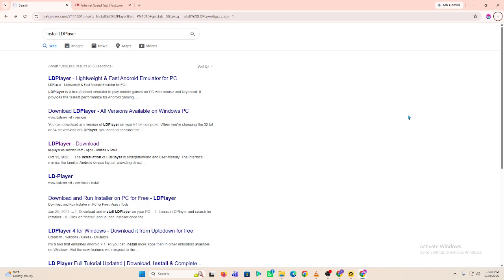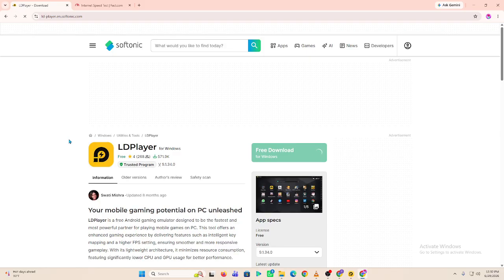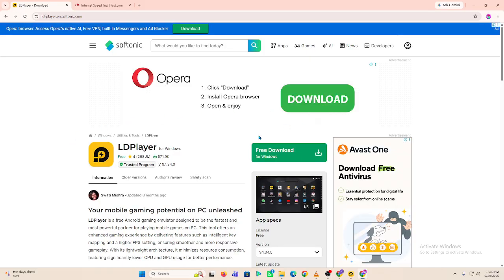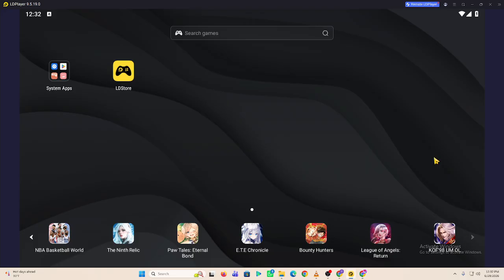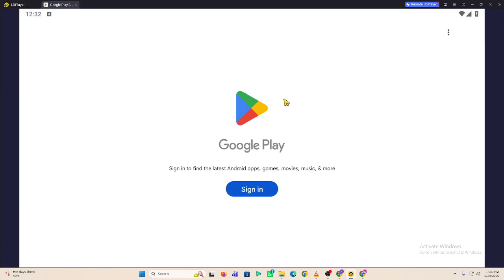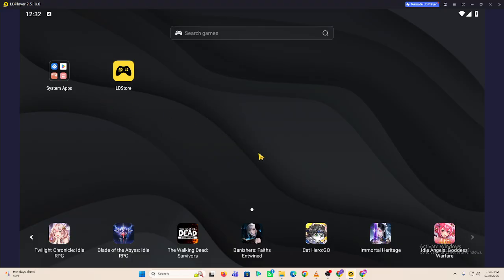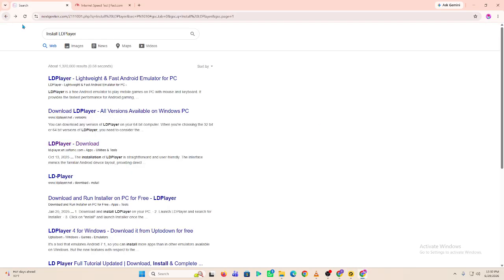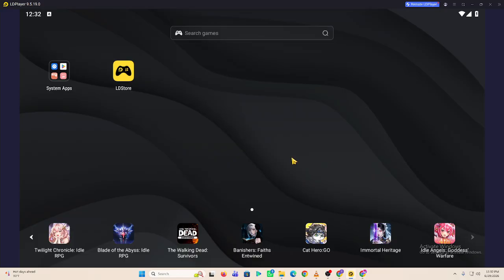How to Install APK Files on LDPlayer Full Guide 2026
Learn how to install APK files on LDPlayer with this complete 2026 guide. LDPlayer is a powerful Android emulator that allows you to install APK files directly on your Windows PC, making it easy to run Android apps and games without using the Google Play Store. In this step-by-step tutorial, you'll learn how to download APK files safely, import APKs into LDPlayer, install apps using drag-and-drop or the built-in APK installer, manage installed applications, troubleshoot installation errors, and optimize emulator settings for the best performance. Whether you're a gamer, app tester, developer, content creator, or beginner, this guide covers everything you need to know about installing APK files on LDPlayer. You'll also discover best practices for downloading APKs from trusted sources, improving emulator performance, keeping apps updated, and ensuring a secure Android experience on your PC. Follow this full guide to install APK files successfully on LDPlayer in 2026.